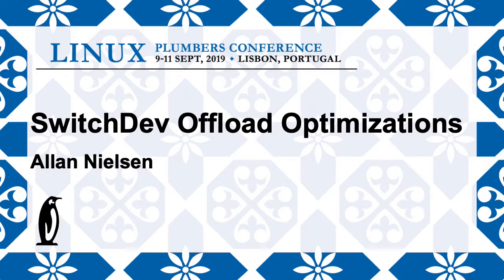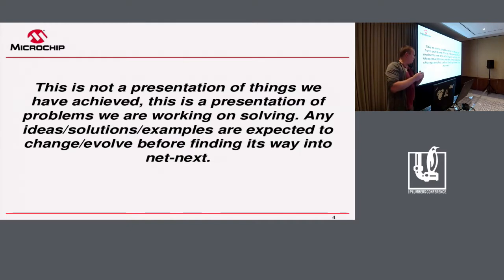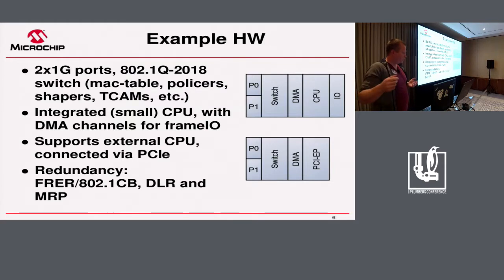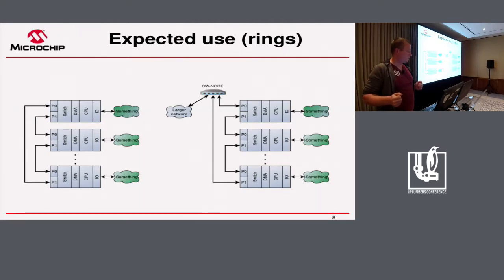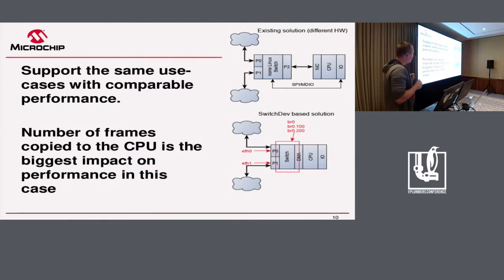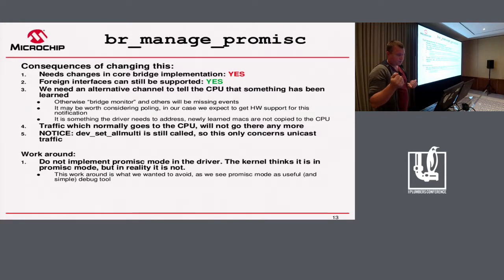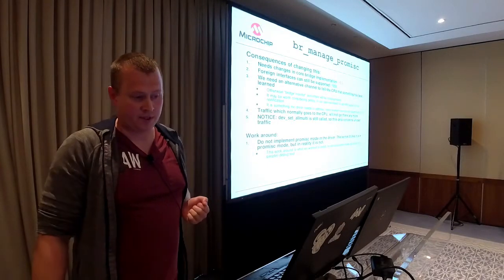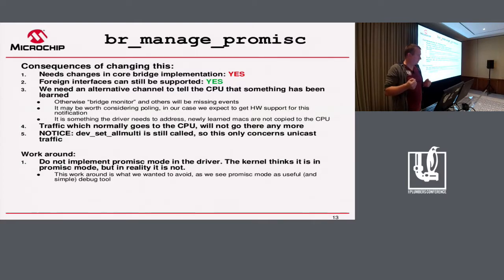LPC2019 - SwitchDev offload optimizations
SwitchDev offload optimizations

Speaker
Mr Allan Nielsen
Description
Linux has a nice SW bridge implementation which provides most of the classic
Ethernet switching features. DSA and SwitchDev frameworks allow us to
represent HW switch devices in Linux and potentially offload the SW forwarding
to HW.

But the offloading facilities are not perfect, and there seem to be room for
further improvements:

Limiting the flooding of L2-Multicast traffic. IGMP snooping can limit the
flooding of L3 traffic, but L2-Multicast traffic are always flooded.

Today all bridge slave interfaces are put into promiscuous mode to allow
learning/flooding. But if the bridge is offloaded with HW capable of doing
learning/learning, then this should not be necessary.

When not put into promiscuous mode, the struct net_device structure has a
list of multicast addresses which should be received by the interface. But
when VLAN sub-interfaces are created, the VLAN information is lost when
addresses are installed in the mc list.

The assumption in the bridge code is that all multicast frames goes to the
CPU. But what would it actually take only to request the needed multicast
frames to the CPU?

Challenges in adding new redundancy and protection protocols to the kernel,
and how to offload such protocols to HW.

The intend with the talk is to present some of the issues we are facing in
adding DSA/SwitchDev drivers for existing and near-time future HW. I will have few solutions to present, but will give our thoughts on how it may be solved. Hopefully with will result in good discussions and input from the audience.

Background information: I'm working on a SwitchDev driver for a yet to be
released HW Ethernet switch. It will be a TSN switch targeting industrial
networks, with HW accelerators to implement redundancy protocols. CPU power are very limited, and latency are extremely important, which is why it is important for us to improve the HW offload facilities.